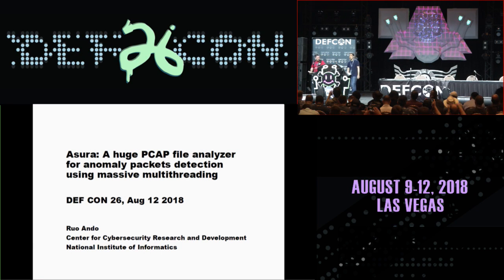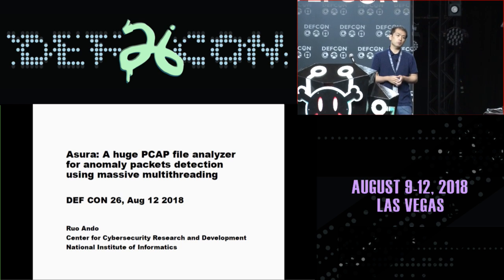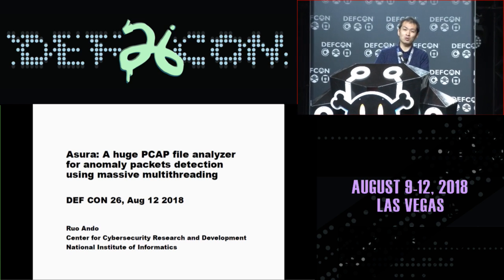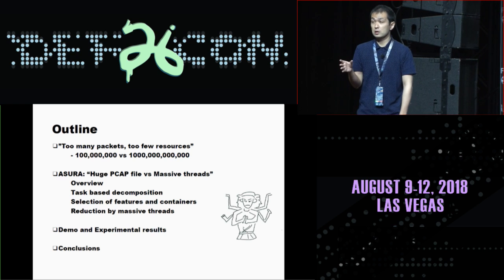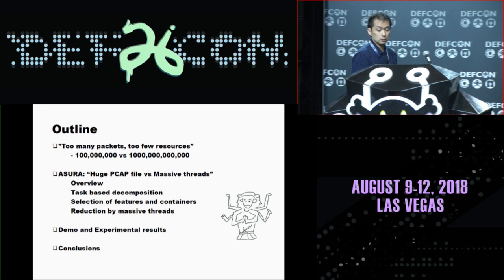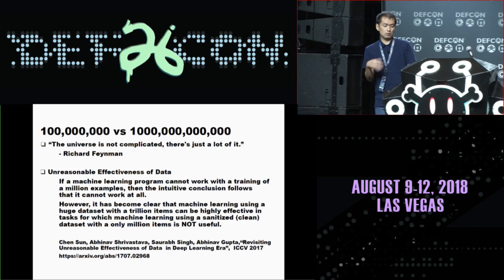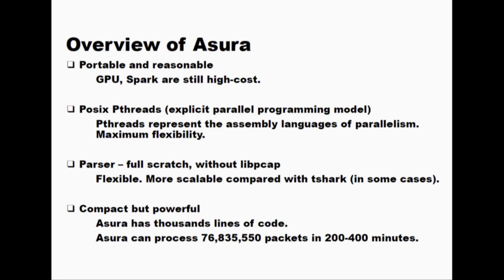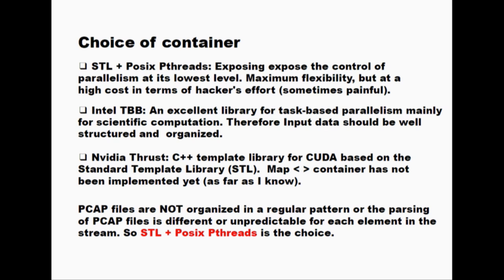DEF CON 26 - Ruo Ando - Asura PCAP File Analyzer for Anomaly Packets Detection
Recently, the inspection of huge traffic log is imposing a great burden on security analysts. Unfortunately, there have been few research efforts focusing on scalablility in analyzing very large PCAP file with reasonable computing resources. Asura is a portable and scalable PCAP file analyzer for detecting anomaly packets using massive multithreading. Asura's parallel packet dump inspection is based on task-based decomposition and therefore can handle massive threads for large PCAP file without considering tidy parameter selection in adopting data decomposition. Asura is designed to scale out in processing large PCAP file by taking as many threads as possible.

Asura takes two steps. First, Asura extracts feature vector represented by associative containers of sourceIP, destIP pair. By doing this, the feature vector can be drastically small compared with the size of original PCAP files. In other words, Asura can reduce packet dump data into the size of unique sourceIP, destIP pairs (for example, in experiment, Asura's output which is reduced in first step is about 2% compared with the size of original libpcap files). Second, a parallel clustering algorithm is applied for the feature vector r. In second step, Asura adopts an enhanced Kmeans algorithm. Concretely, two functions of Kmeans which are (1)calculating distance and (2)relabeling points are improved for parallel processing.

In experiment, in processing public PCAP datasets, Asura can identified 750 packets which are labeled as malicious from among 70 million (about 18GB) normal packets. In a nutshell, Asura successfully found 750 malicious packets in about 18GB packet dump. For Asura to inspect 70 million packets, it took reasonable computing time of around 350-450 minutes with 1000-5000 multithreading by running commodity workstation. Asura will be released under MIT license and available at author's GitHub site on the first day of DEF CON 26.